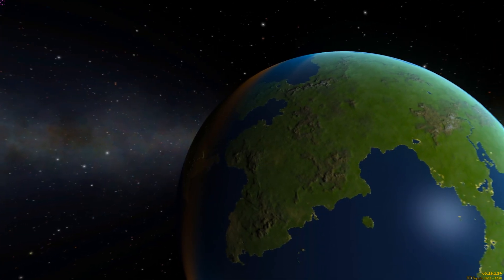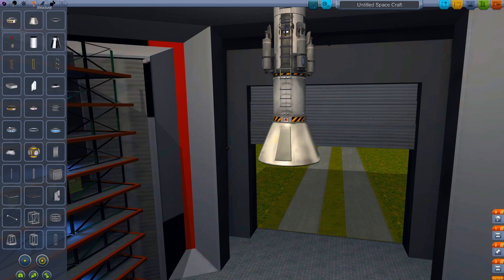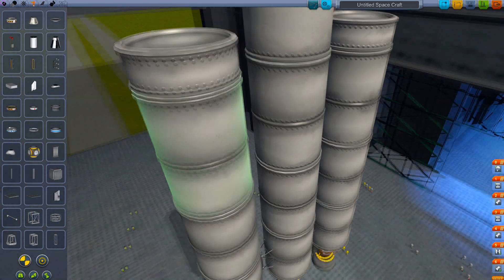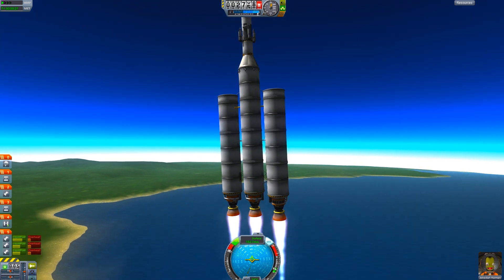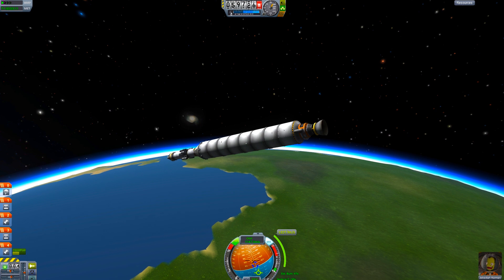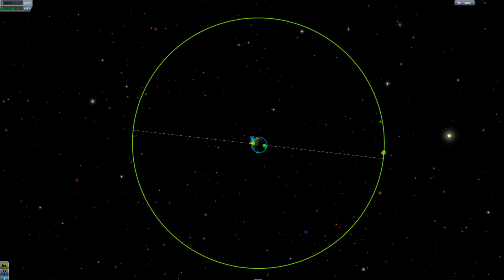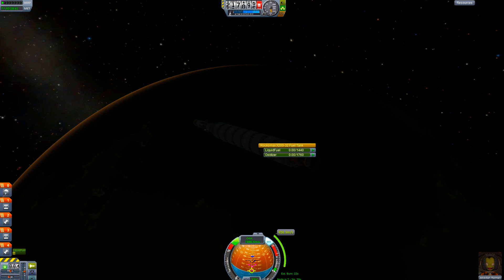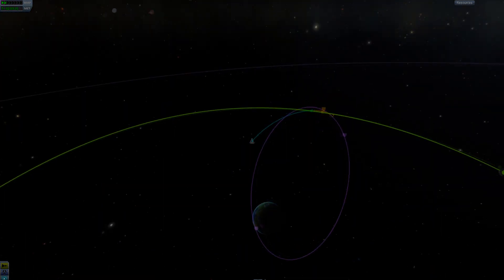Kerbal Space Program Beginner's Guide - How to Get to the Mun (Moon) Part 1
In part 1 of this tutorial for KSP, we design a rocket that is capable of getting to the moon, and then launch! We get into an orbit of the earth, then get out of orbit and head to the moon! Enjoy! Don't forget to leave a rating and favorite! I appreciate it!